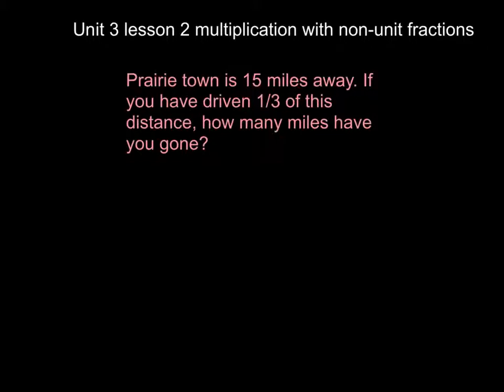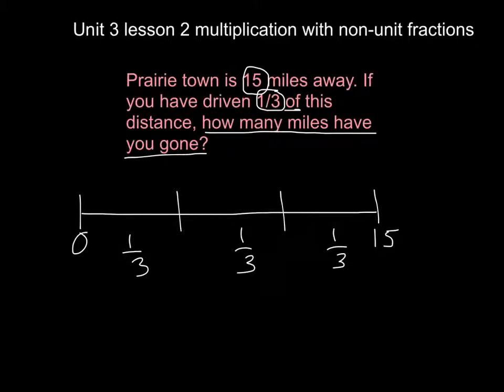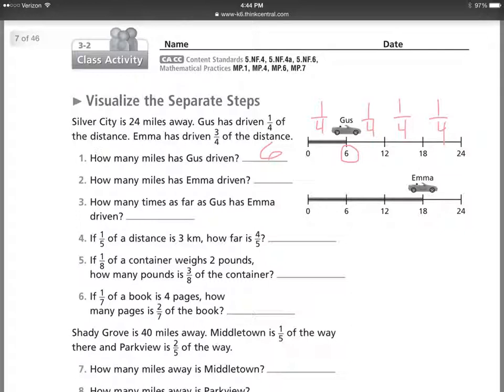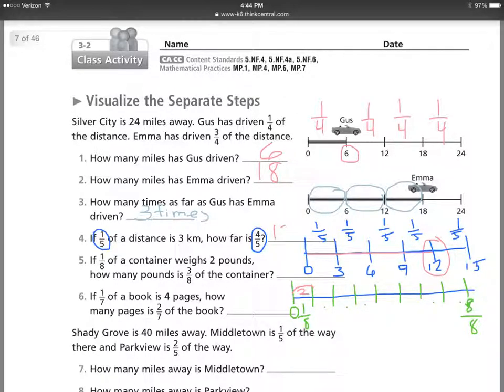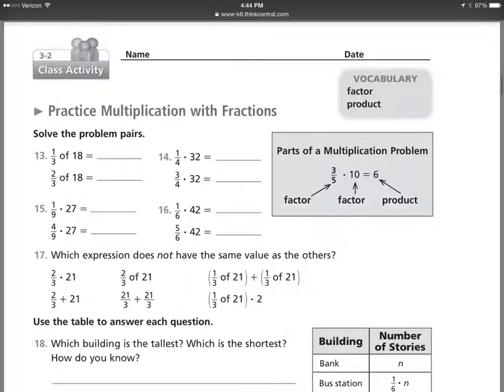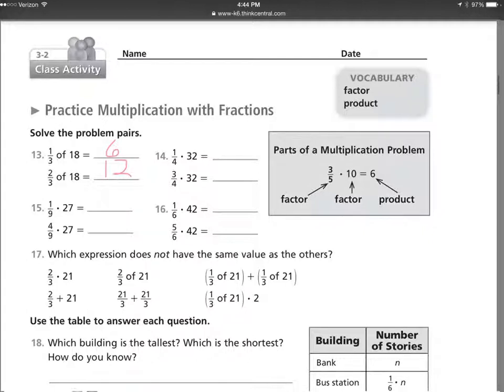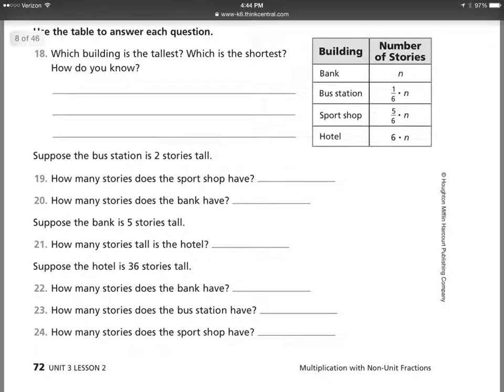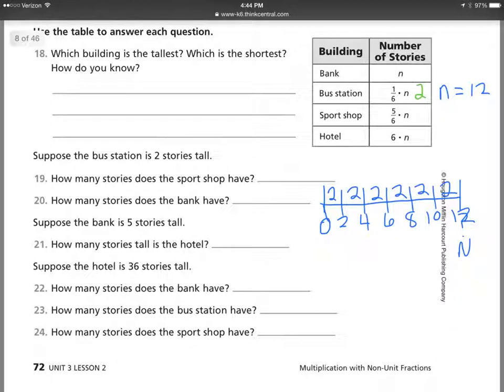math expressions 3–2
Multiplication with non-unit fractions